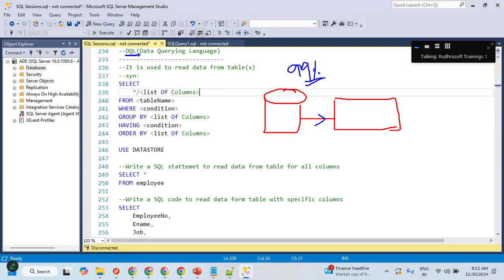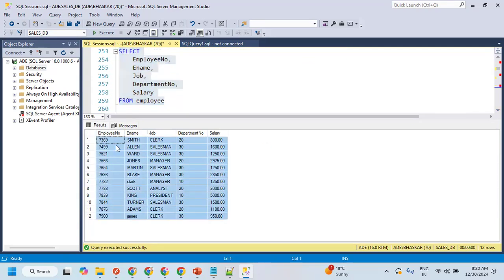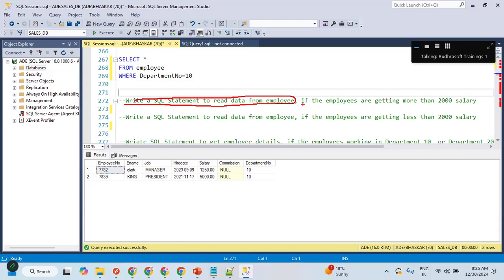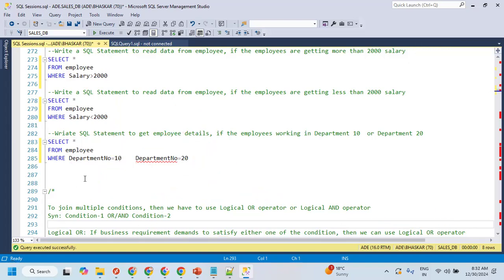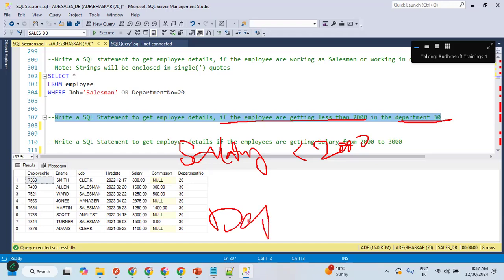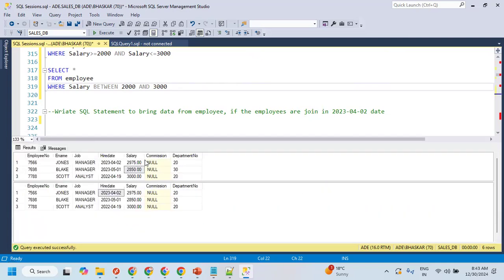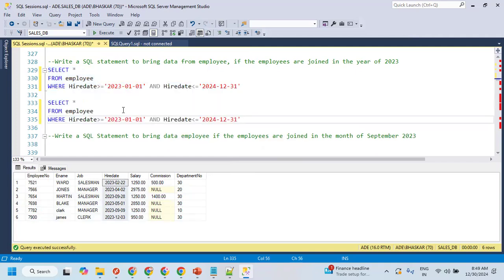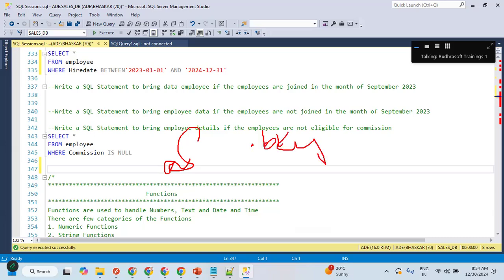Microsoft SQL Server | SELECT| WHERE | Business Intelligence | Realtime Project | Power BI | Day-3